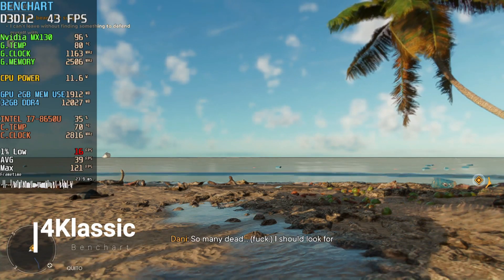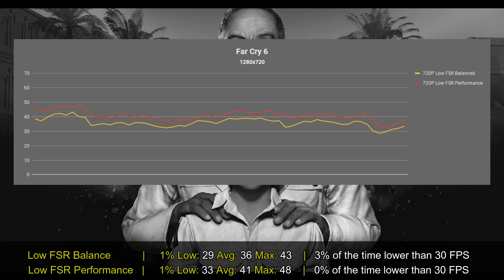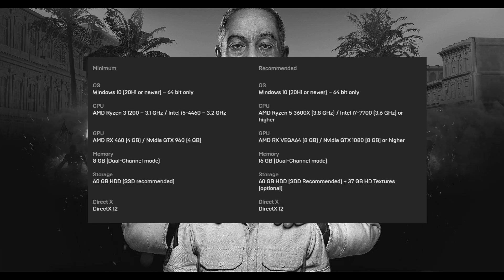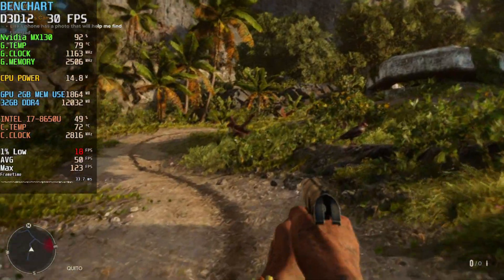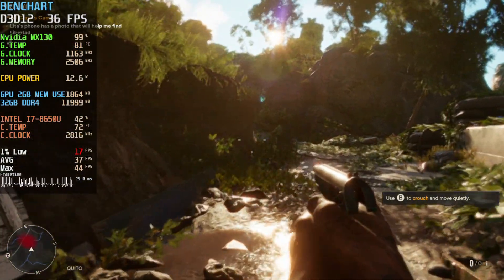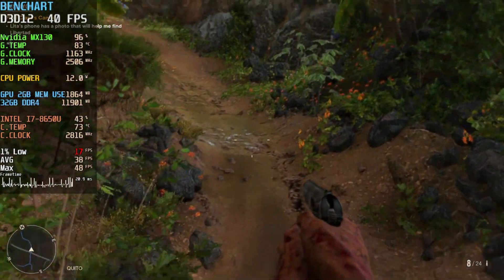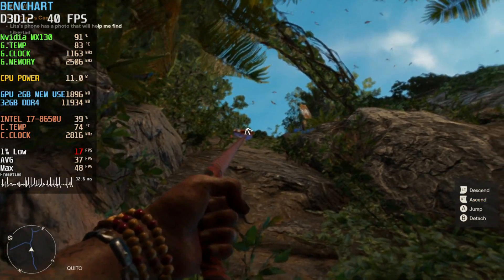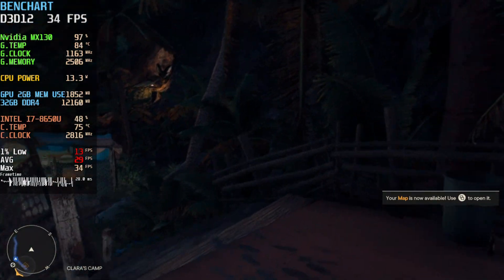Far Cry 6 | MX130/GT 940MX | 2GB GDDR5 | Performance Review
*Settings*:
1280x720
Low Preset
FSR Performance Mode

*Performance*:
1% Low: 33
Avg: 41
Max: 48

*PC Specs*
MBoard: Dell Default
RAM: 32GB DDR4 2400MHZ (Dual Channel)
GPU: Nvidia MX 130 2GB GDDR5
SSD: External USB Toshiba TR200 240GB

*Software*
GPU Drivers: Nvidia Forceware 471.96
OS: Windows 10 PRO 21H1
Video Recorder: Windows GameBar DVR
Monitor Stats & FPS Logging: Msi Afterburner 4.6.3 BETA
Data Organizer and Cloud: Google Docs
Video Editor: Wondershare Movie Editor